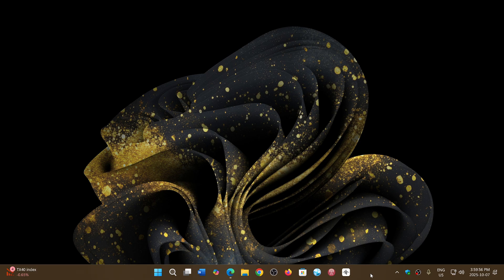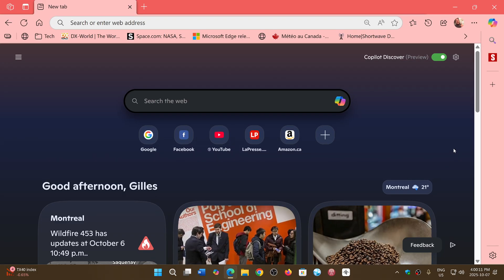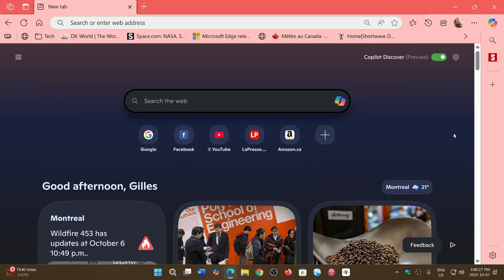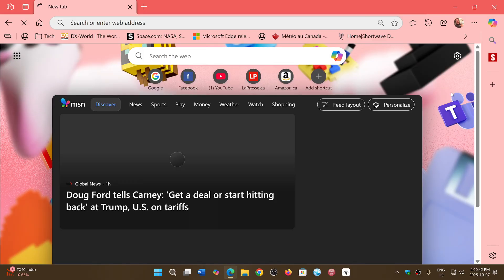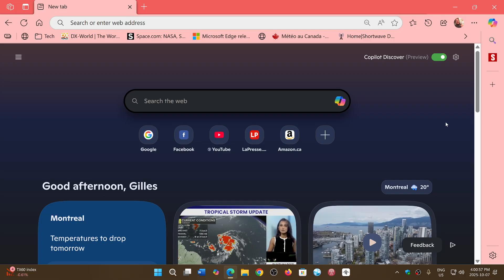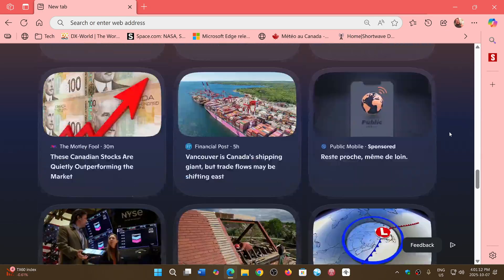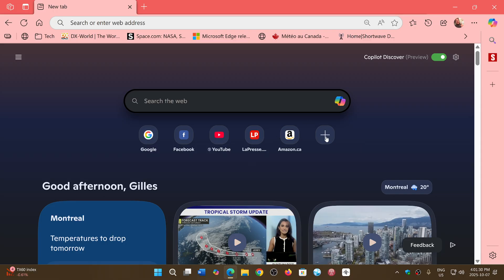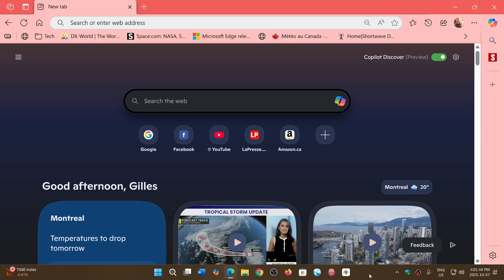Microsoft EDGE default Bing page replaced with Copilot Discover search page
You can go back to Bing (for now) if you do not like it